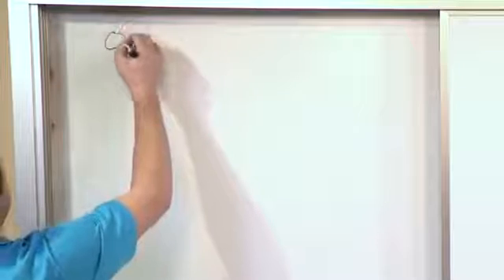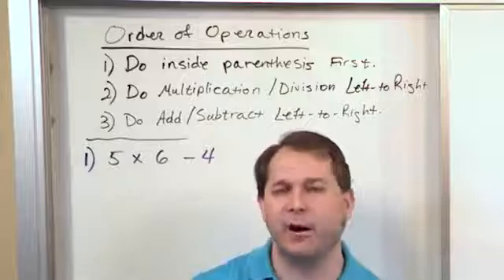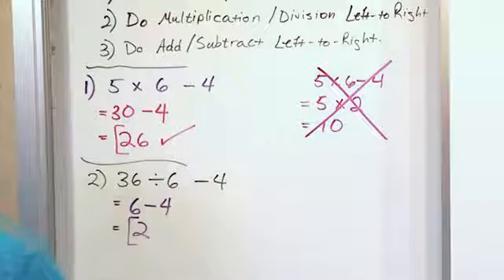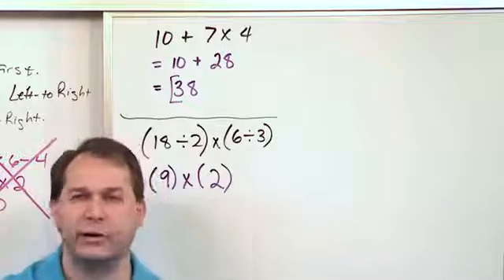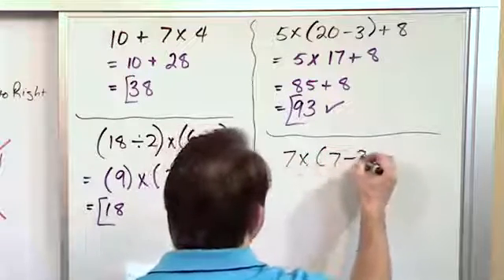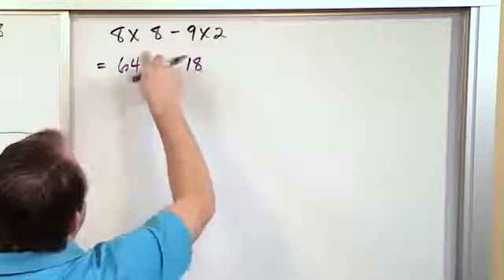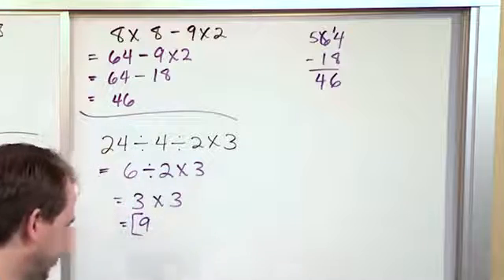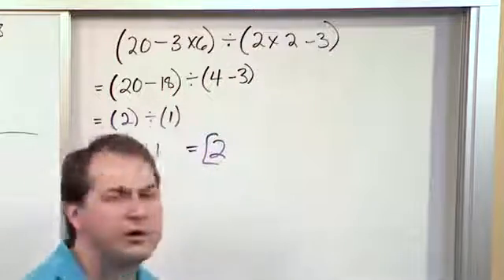Lesson 46 Order Of Operations